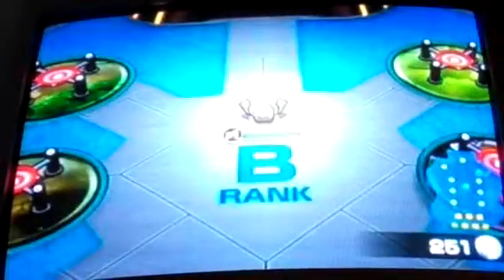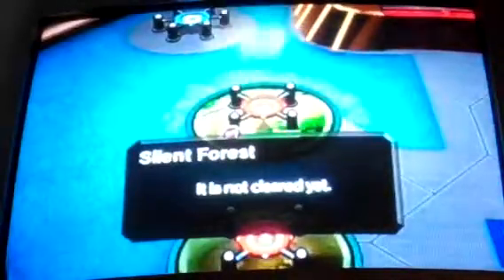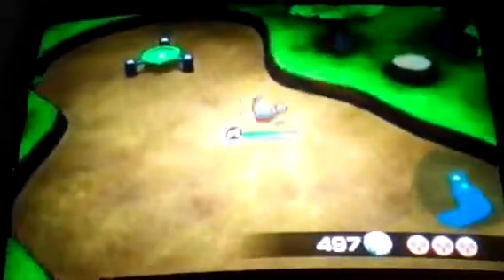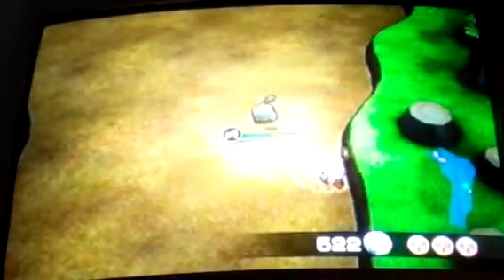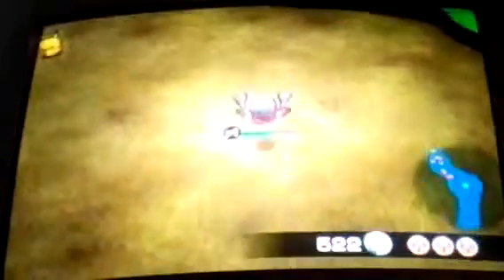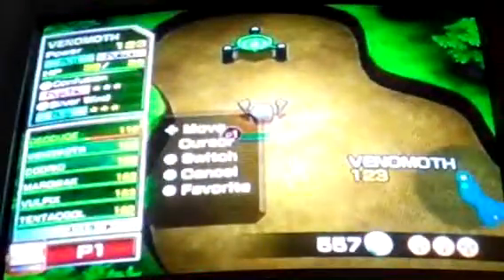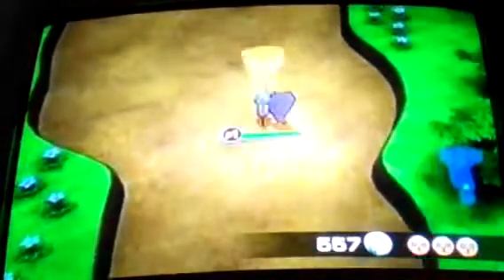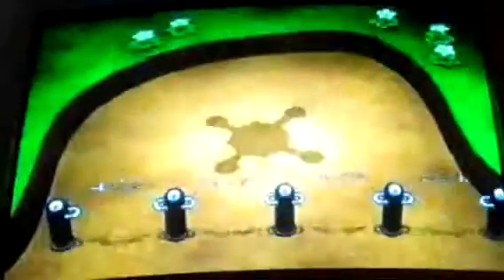Let's Play! Pokemon Rumble Part 6-Rank b CRAP!